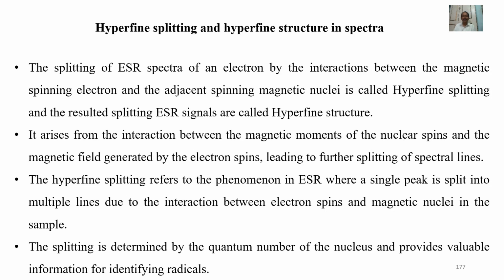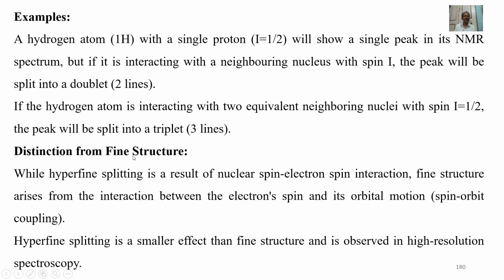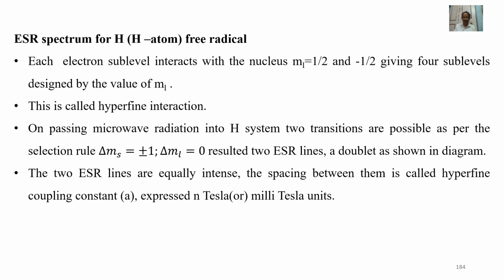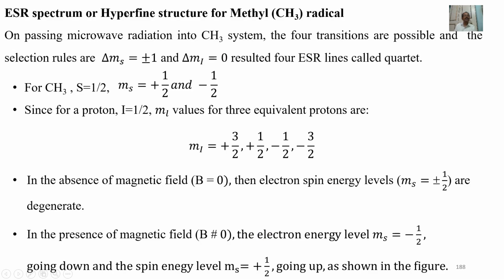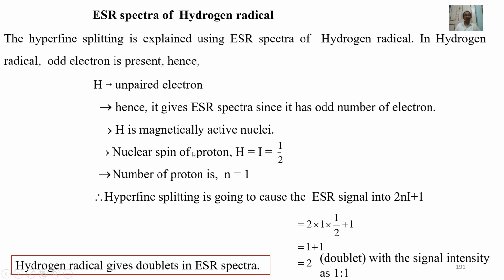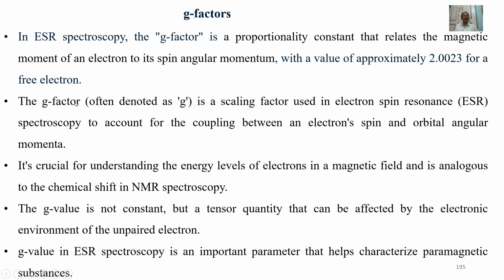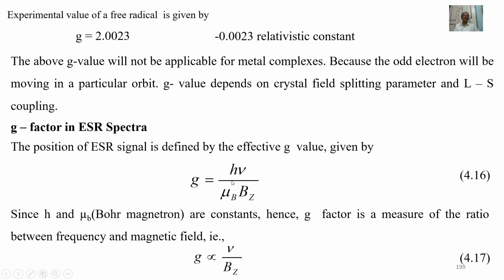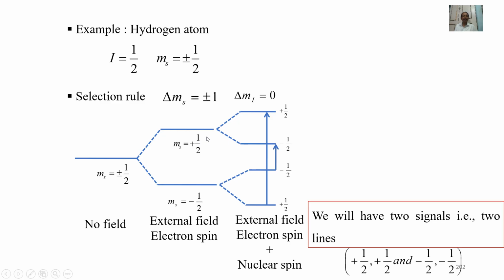RESONANCE SPECTROSCOPY L.4.9 Hyperfine splitting - ESR spectra of Hydrogen radical -g factors